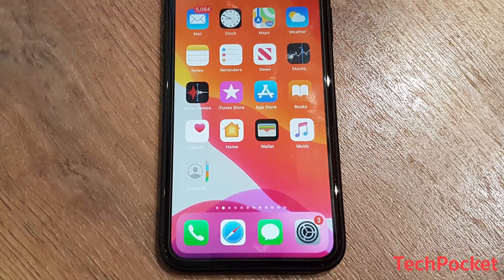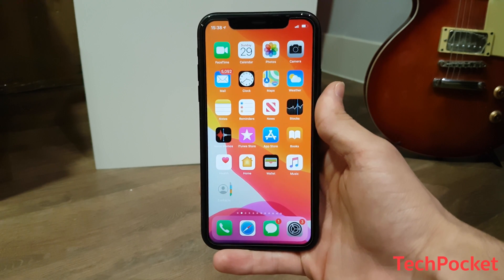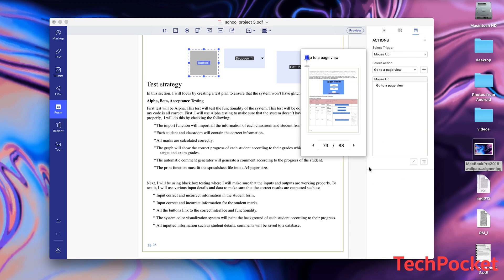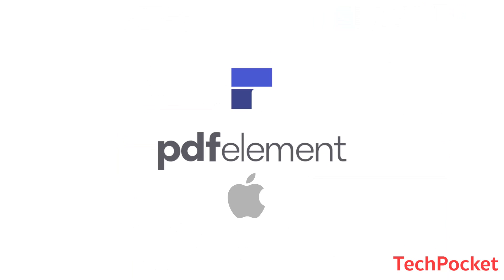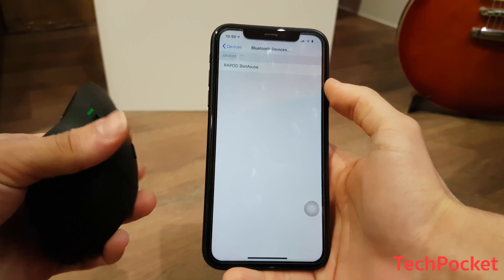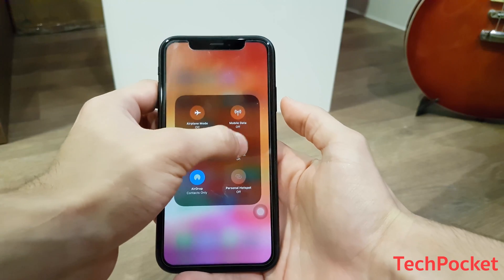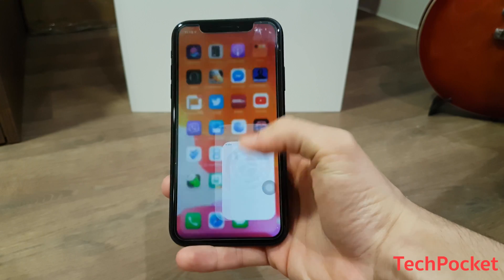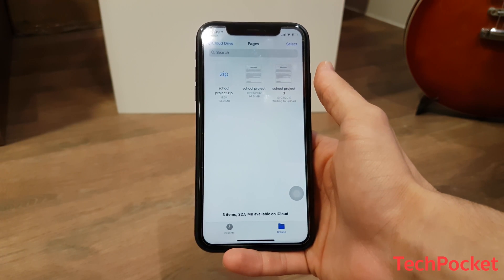iOS 13: Top 10 Hidden Features Not Mentioned - Tips & Tricks